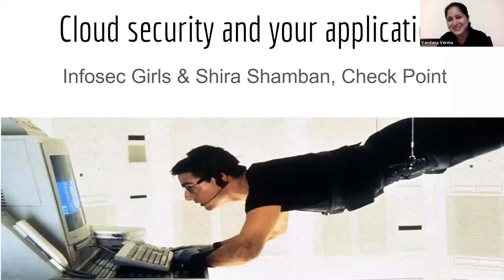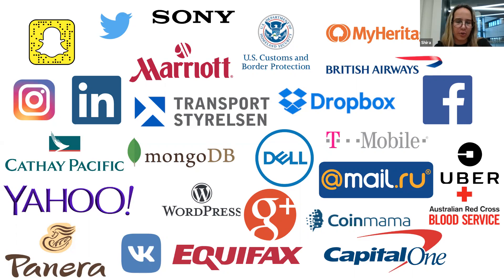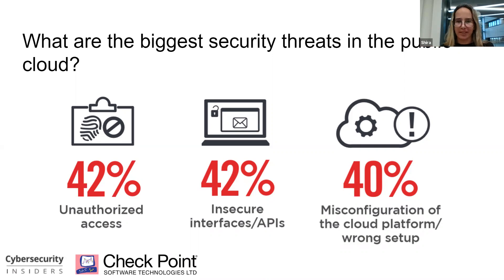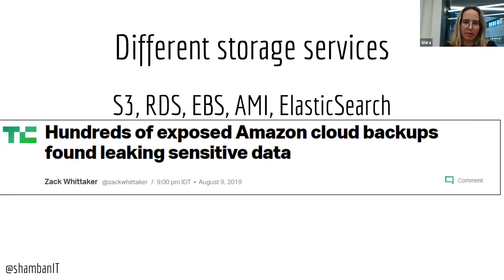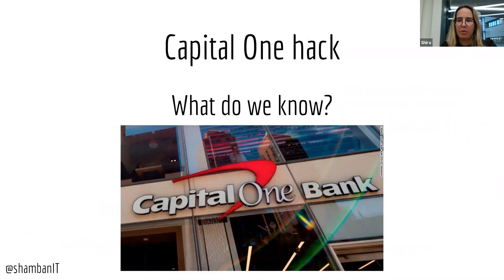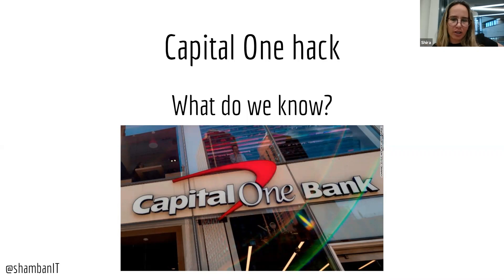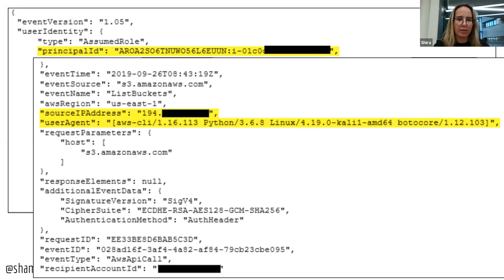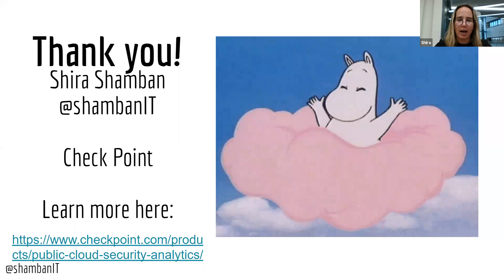Cloud Security with Shira Shamban